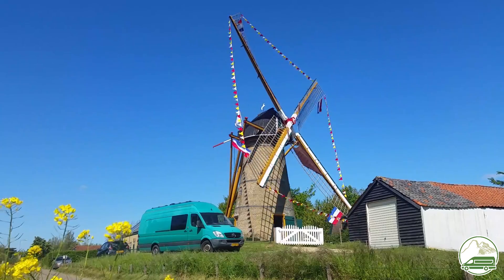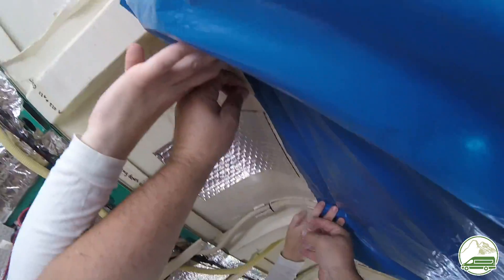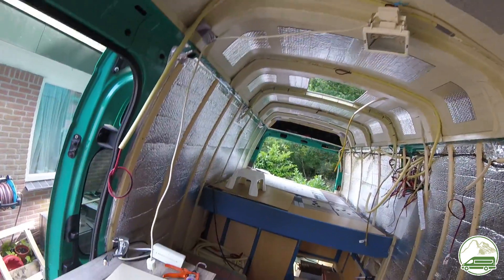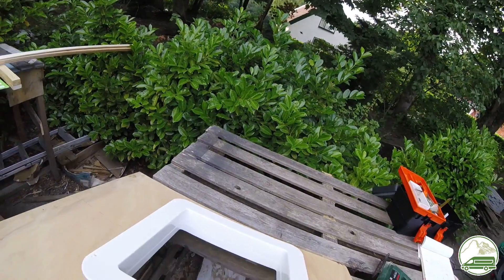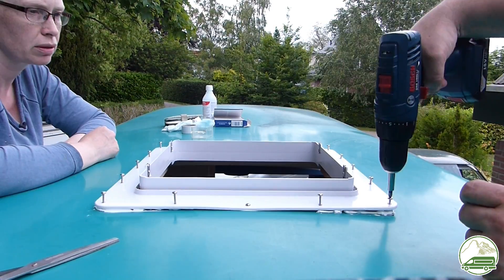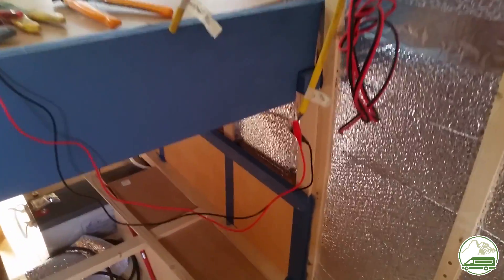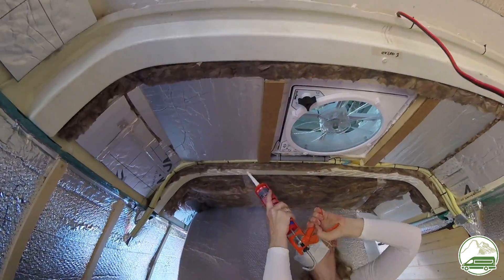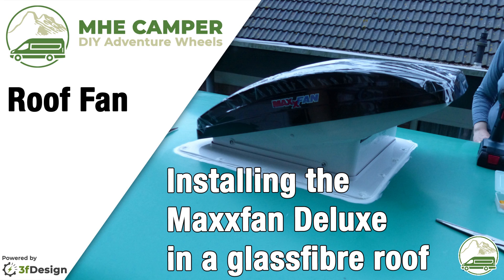Sprinter L4H3 Campervan Conversion - E10 - Installing Maxxfan Deluxe in a glassfiber roof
In this episode of our van conversion series we are installing a Maxxfan Deluxe in the roof of our campervan. This is one of the more exciting projects of the conversion.

The Mercedes Benz Sprinter L4H3 has a glassfiber roof and not a metal one. There are a lot of video's on YouTube showing how to install a fan in a metal roof. Not so much in a high top glassfiber roof. So we went into this project with mixed feelings and a well thought out plan.

A few of the many sources we used to learn about the topics in this video.

Title: RIVER MEDITATION
Album: Audionautix: Acoustic